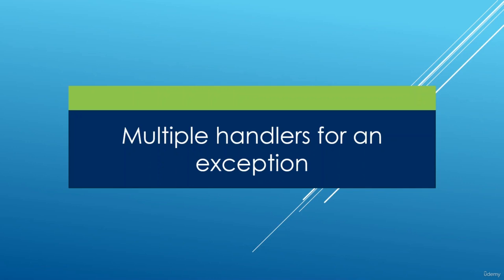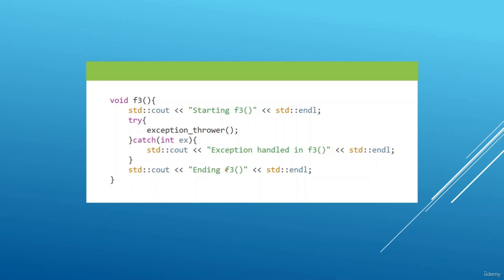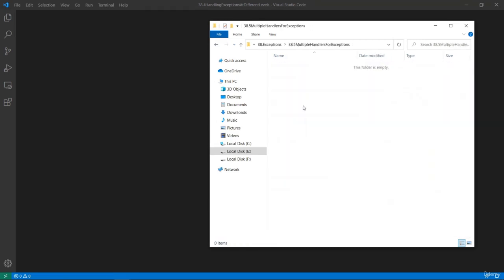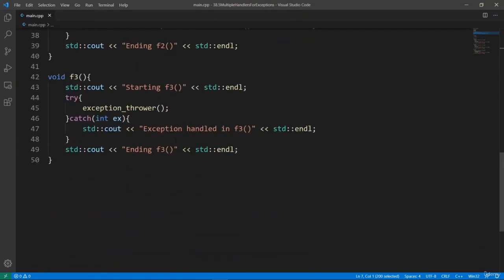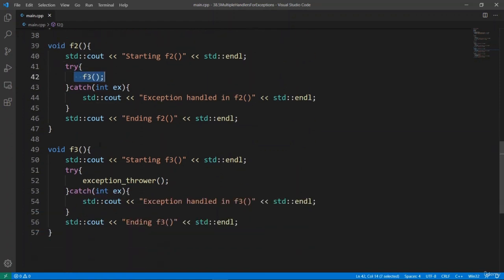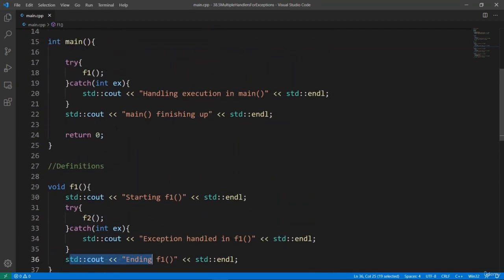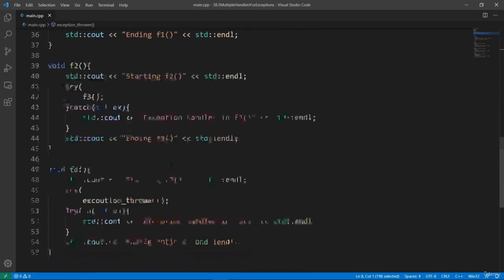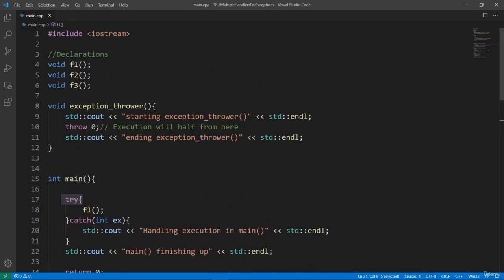007 Multiple Handlers for an Exception